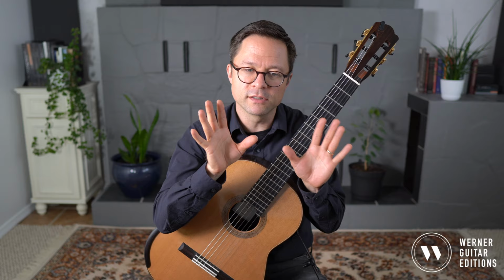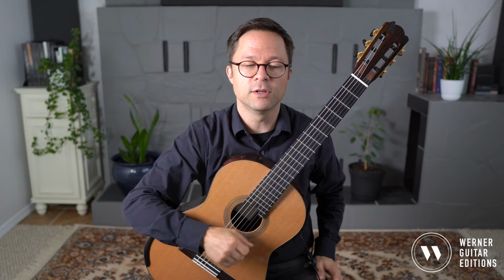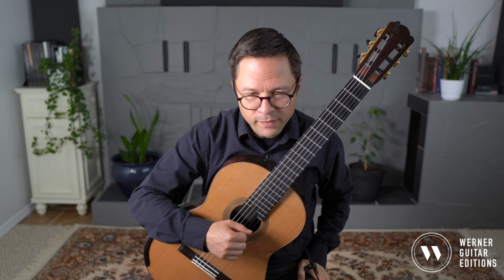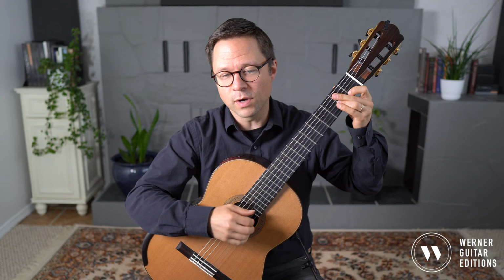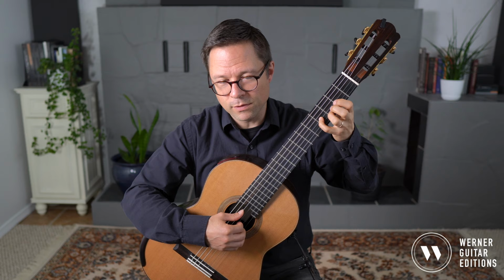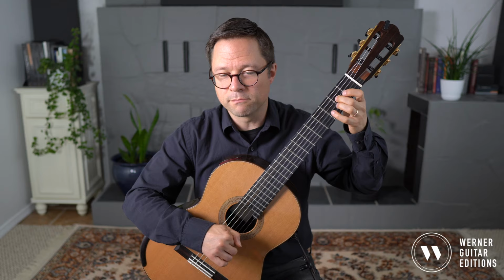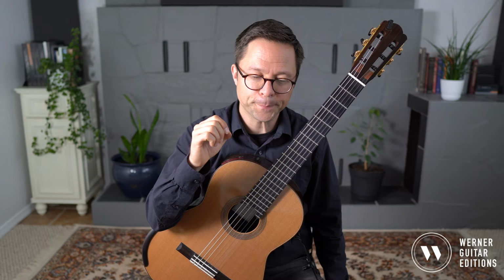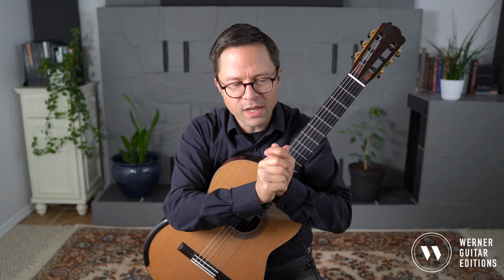Bagatelle No.8, Op.4 by Heinrich Marschner and Lesson for Classical Guitar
Bagatelle No.8, Op.4 by Heinrich Marschner (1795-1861) - Performance, Lesson, and PDF Sheet Music for Classical Guitar.

Bagatelle No.7 & No.8, Op.4 by Heinrich Marschner (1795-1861) - Performance, Lesson, and PDF Sheet Music for Classical Guitar. Comes with both a notation edition with left hand fingering and a separate tab edition. Video performance and lesson for each piece. This is a PDF download. The level is intermediate (Grade 5-6).

Heinrich Marschner (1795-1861) was a German composer best known for his operas. These are firmly at the intermediate level without much awkwardness and, depending on your tempo and desired refinement, have a few small challenges that simply require solid practice. The pieces can also offer opportunities to display some performance flare of higher levels.

➔ This video was performed on a Douglass Scott classical guitar with Augustine Regal strings and an ErgoPlay Troster guitar support.